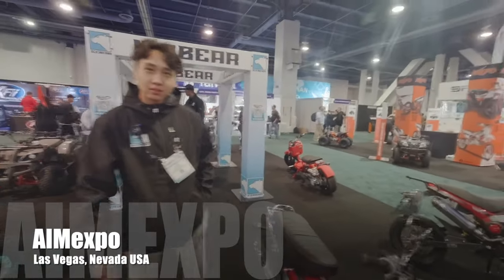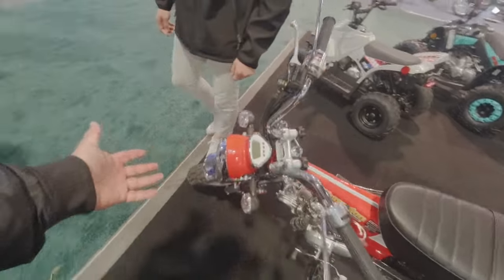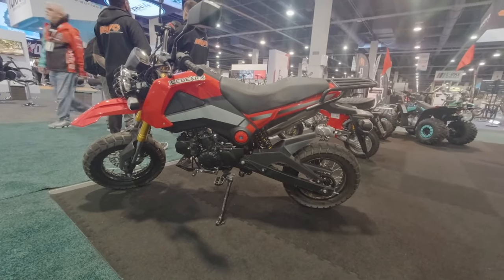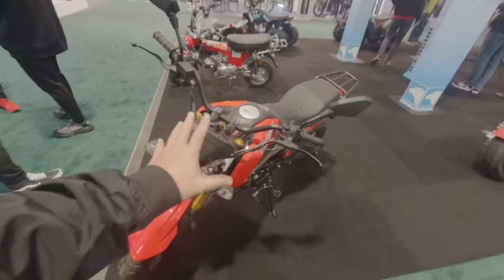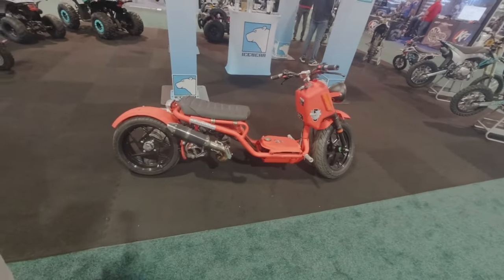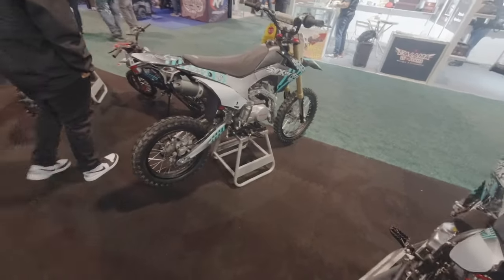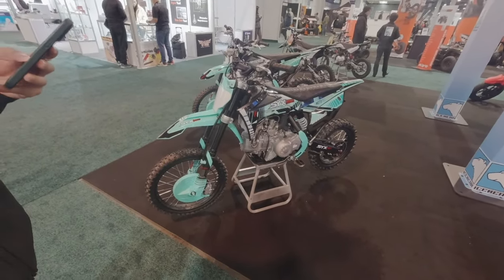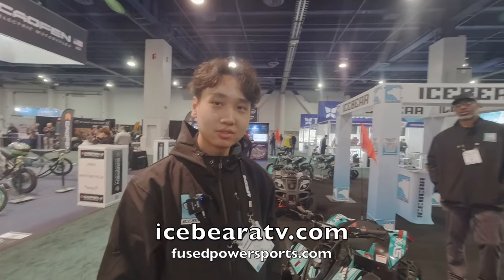do you remember mini bikes? Ice Bear ATVs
Here is everything you need to make videos on Youtube. All you need is HD video and clear audio so invest in good cameras and a microphone.

Sony AX43A 4k handycam with image stabilization

3rd channel - Mixflip Extra - This is my behind the scenes backup channel. I voice opinions, talk about world events...whatever sparks my interest.

4th channel - Check This Out (totally random video postings until I figure out what to do with it)